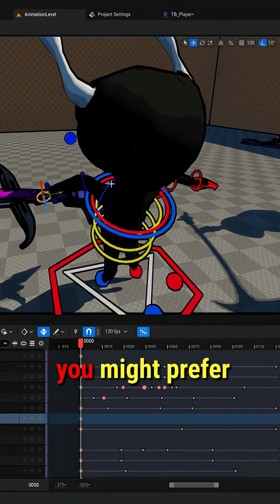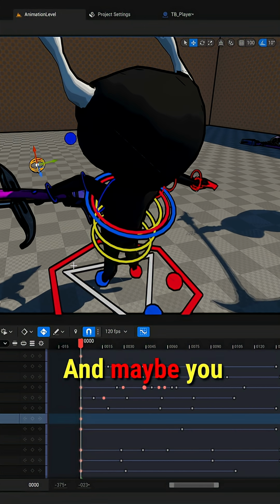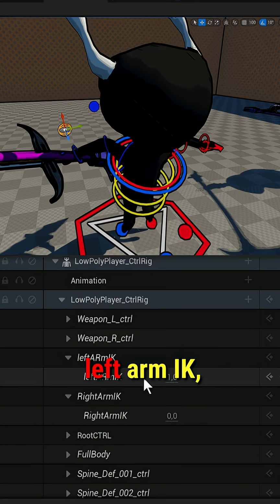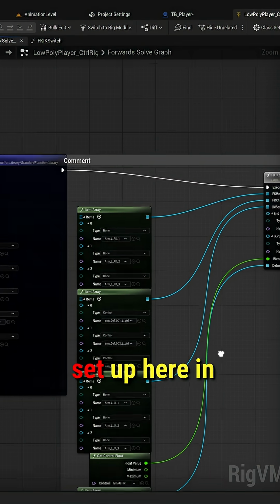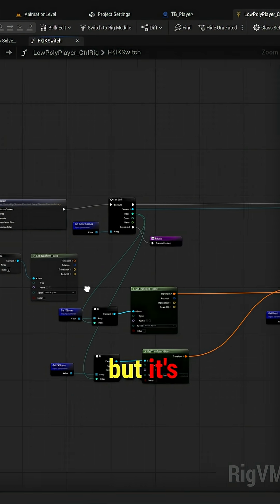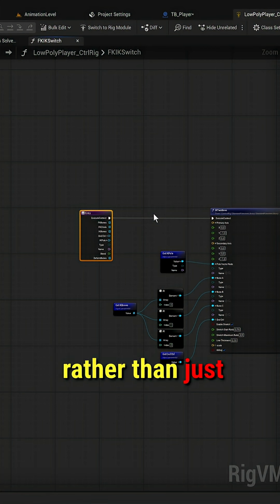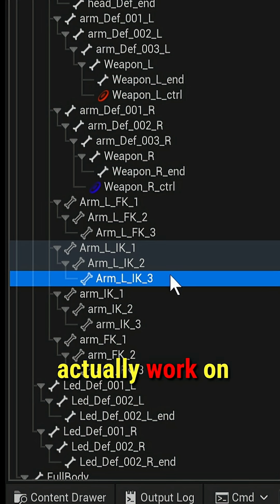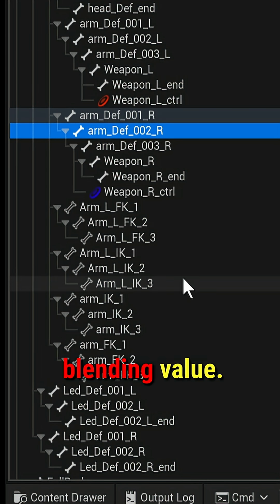How to Blend FK and Ik with Unreal Control Rig